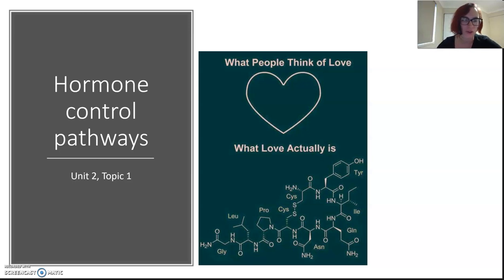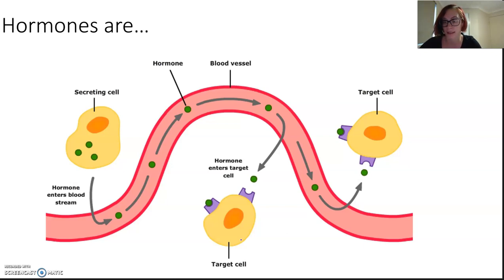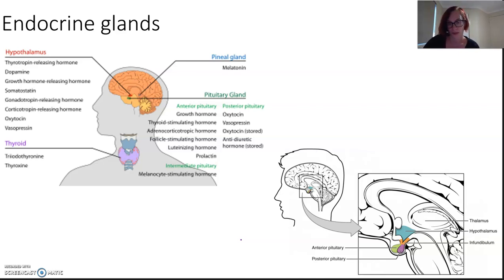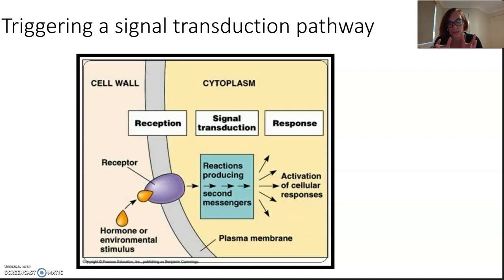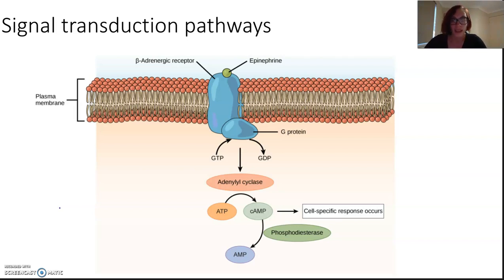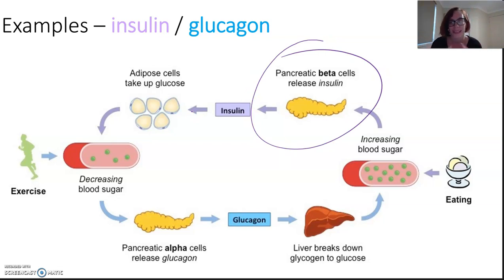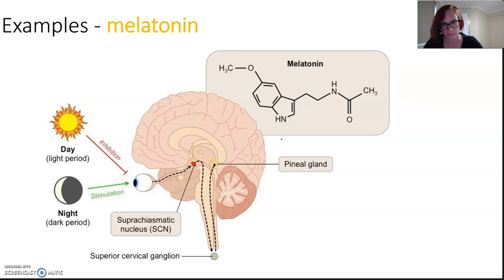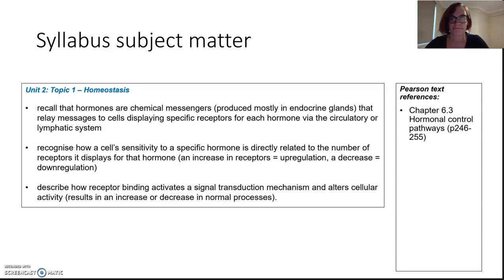Hormone control pathways